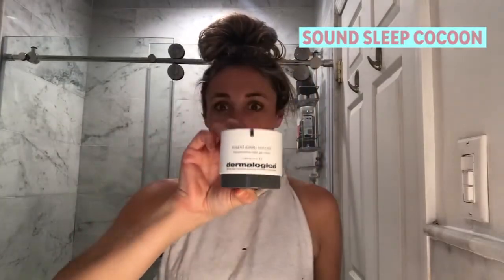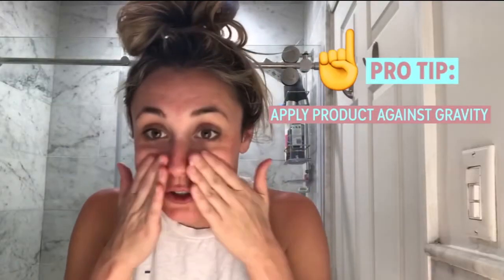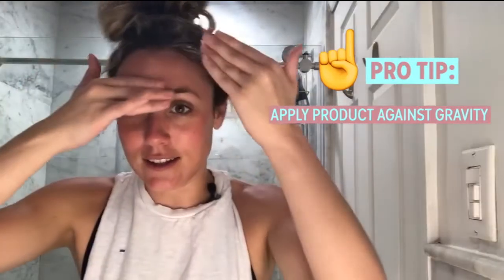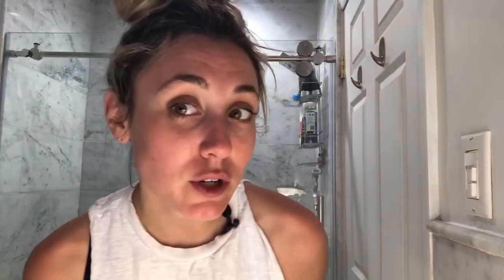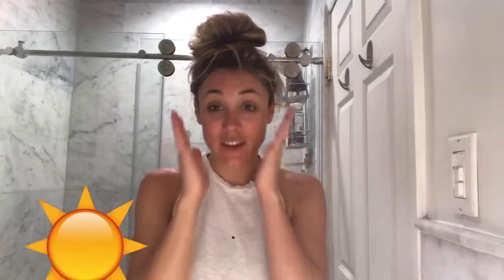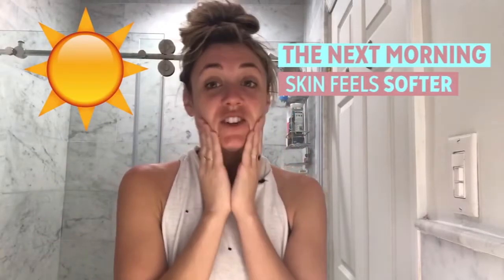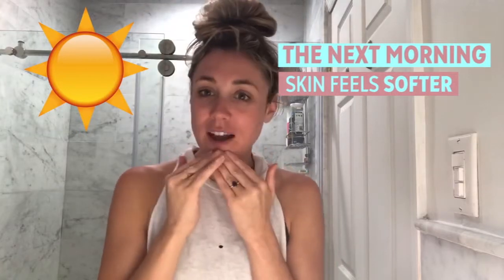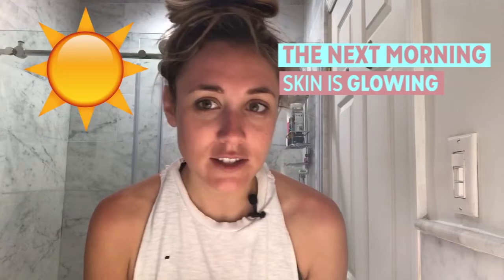Do sleep masks really work?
I struggle to get in a good night's sleep majority of the week so, why not let a mask do all the work for me while I get my beauty rest?

SNAP: abc7ny
PODCAST: None yet.   Got an idea?

NEW HERE? –